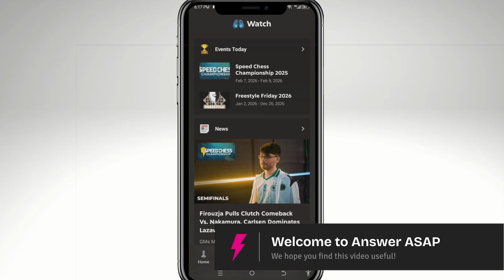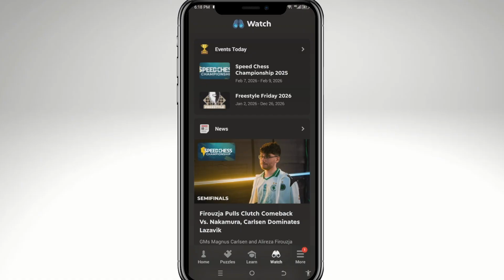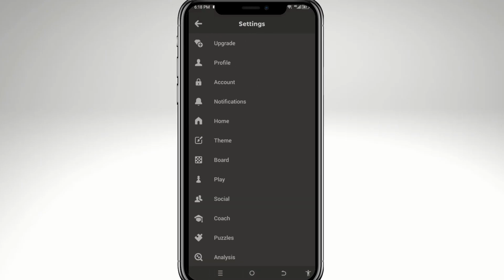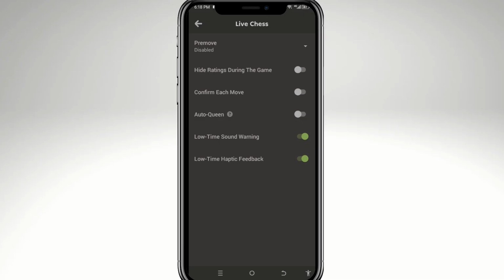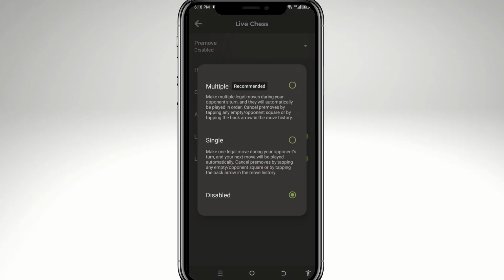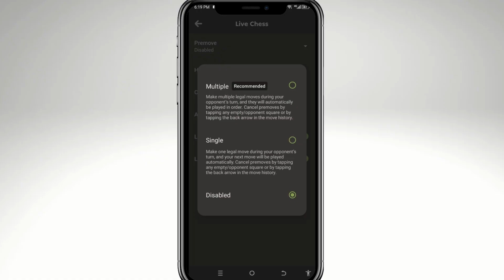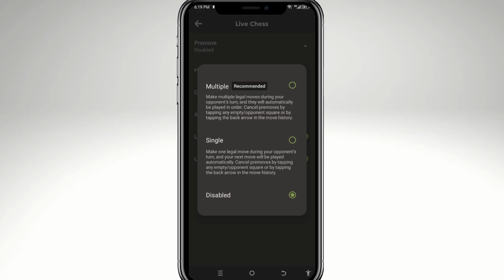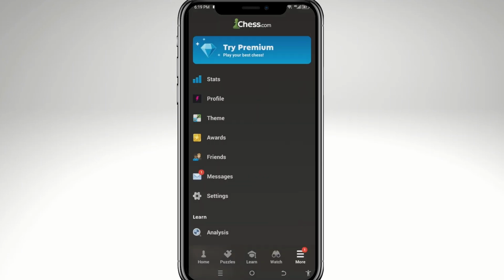How to PREMOVE in Chess.com Mobile (Step by Step)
This video helps you learn how to premove in Chess.com Mobile, allowing you to plan your moves ahead and speed up your gameplay. Please consider liking the video and letting us know if you have any comments, ideas or questions, we really appreciate any feedback! We have plenty of other tutorials on our channel so come and see if we can help you with anything else :)